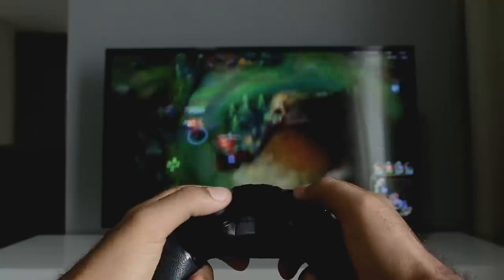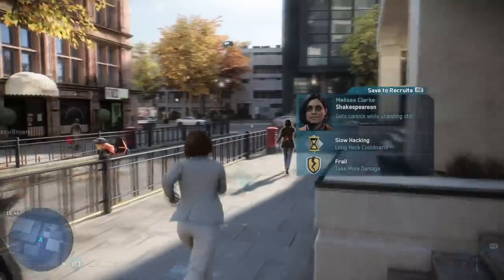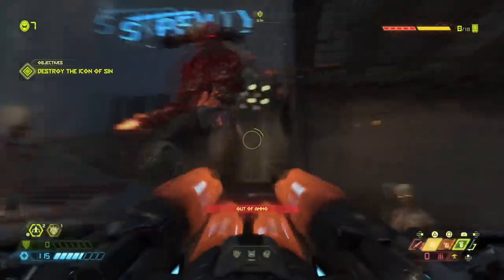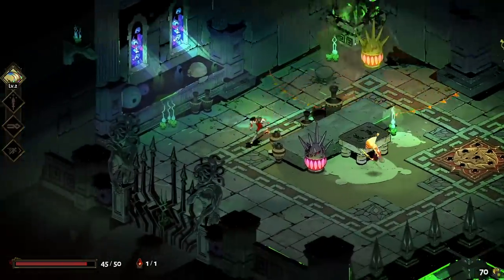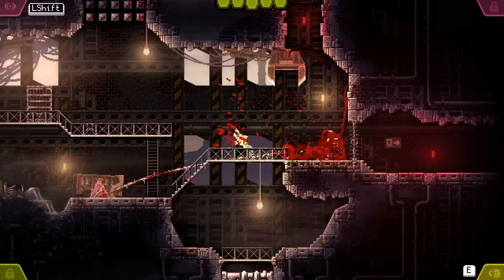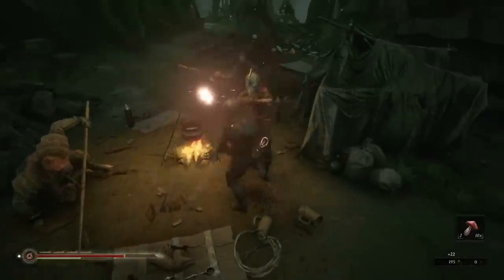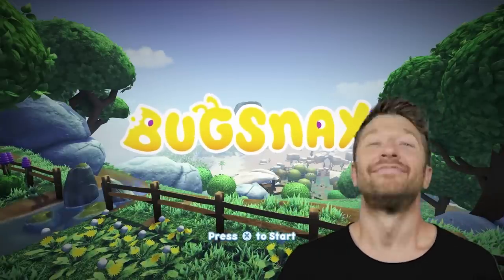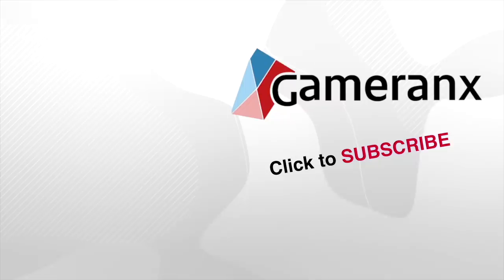10 GENIUS Game Concepts of 2020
Many new games from 2020 introduced creative game concepts we think are worth highlighting.